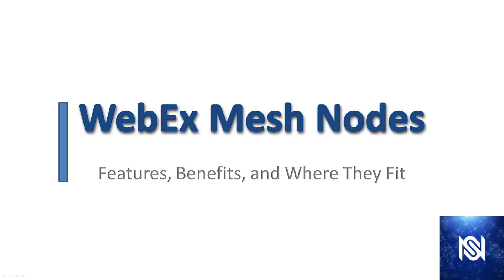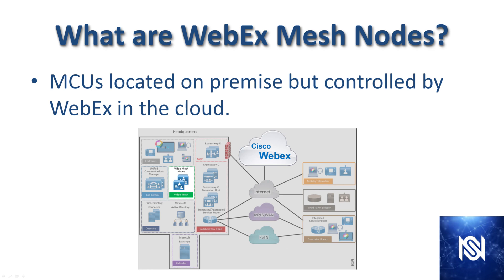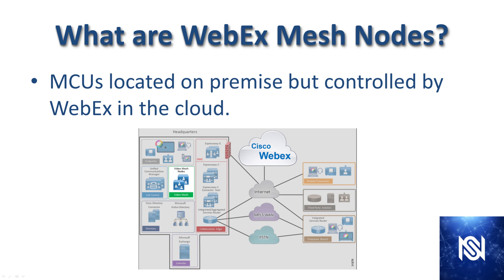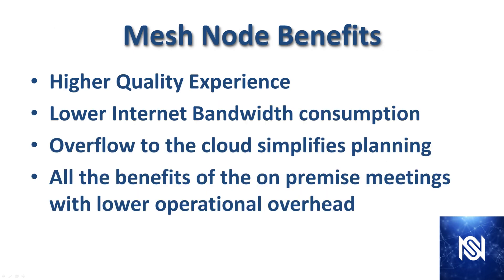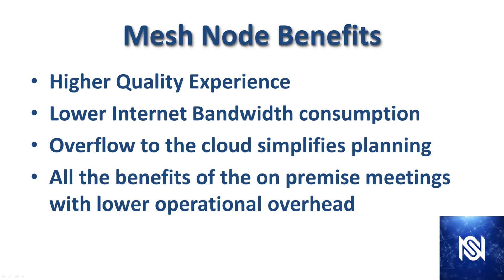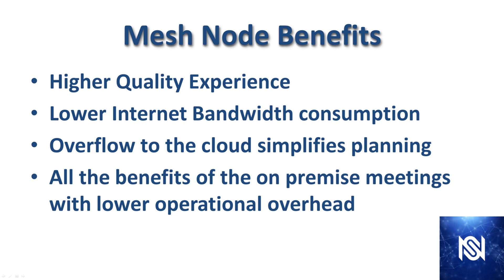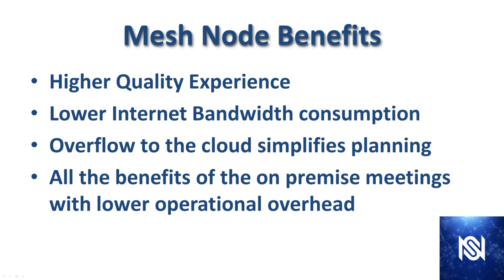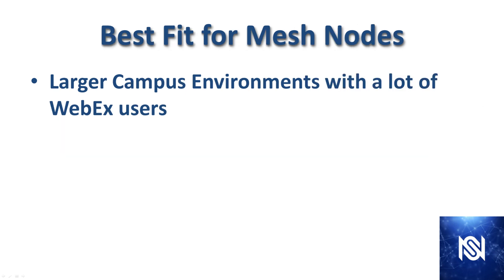Cisco WebEx Mesh Nodes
This video describes the functionality of Cisco WebEx Mesh Nodes and how they are used to improve the Quality of Cisco WebEx Video conferencing as well as save money.  It describes the benefits and what type of design can utilize the mesh nodes to great effect.